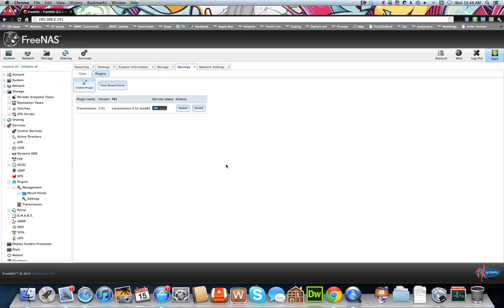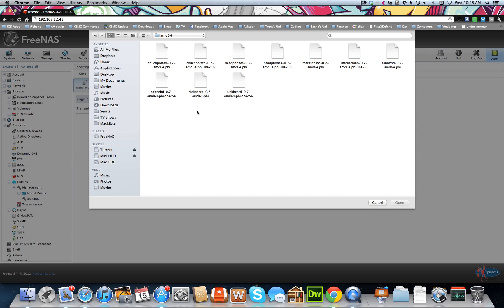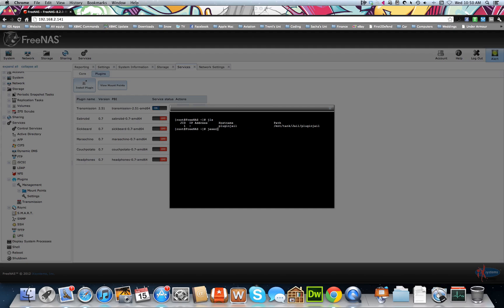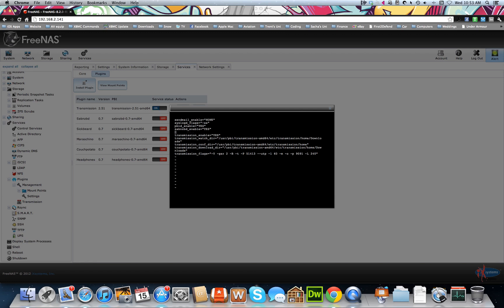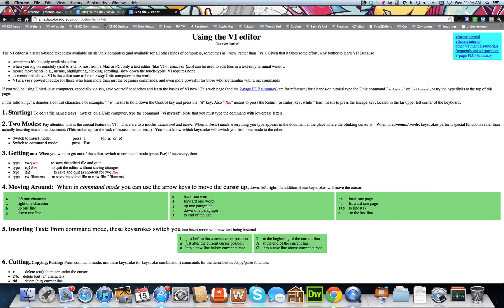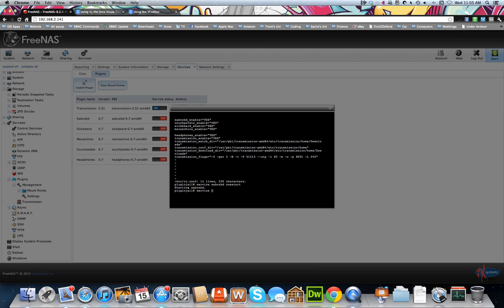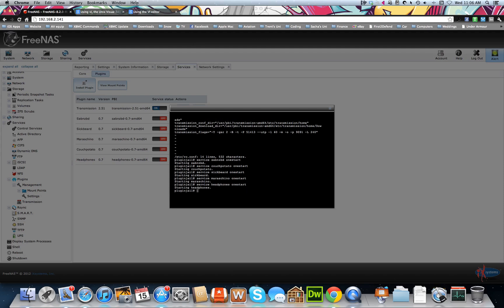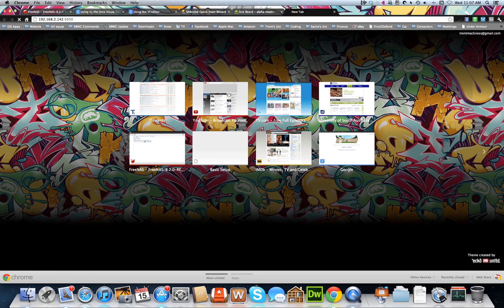FreeNAS 8.2 - SABnzbd, Sick Beard, CouchPotato, Headphones, Maraschino plugin install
PLEASE NOT THAT THIS VIDEO IS USING PBI'S 0.7 FROM THE FREENAS FORUM (Not sure if they are still available). 0.8 PBI's are now available and you will not need to follow these steps, just install as a normal PBI.

I will remove this video once I am happy with 0.8 or 0.9 and there is no need for the 0.7 tute.

Ok, I made this video so that people like me that do not have much experience with shell and unix commands could easily follow as these are some cool features that im sure everyone would want to use on their freenas system.

This is only a temp fix as the PBI's for these are not fully functional. When they are this will not need to be done, they will work as normal.

PS: ATM when ever the freenas is restarted you may need to manually turn on these services. Some do automatically. SABnzbd seams to be most problematic.

See my Blog for more stuff on FreeNAS & more:
techtutes.net